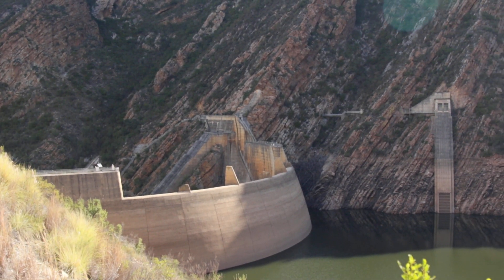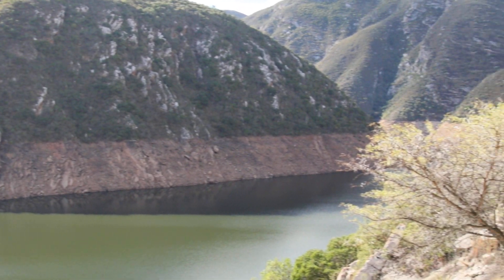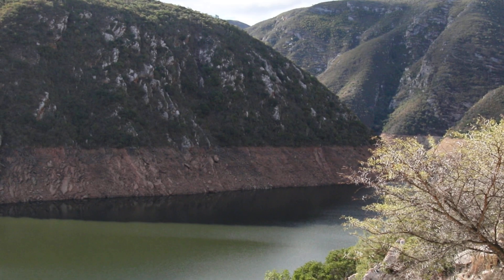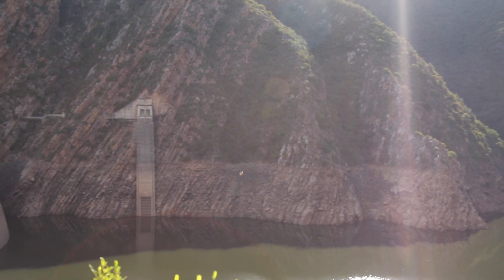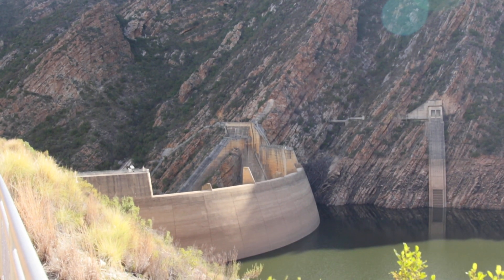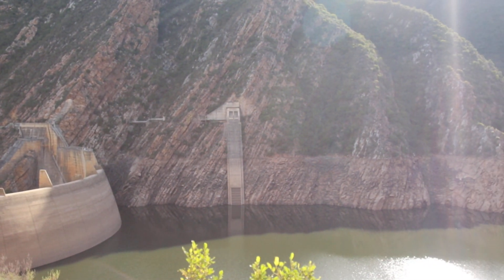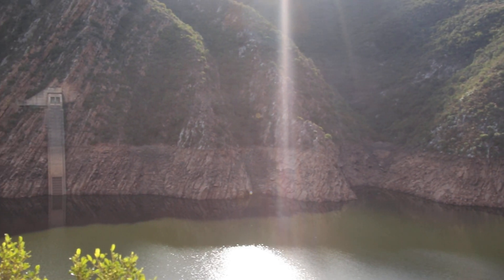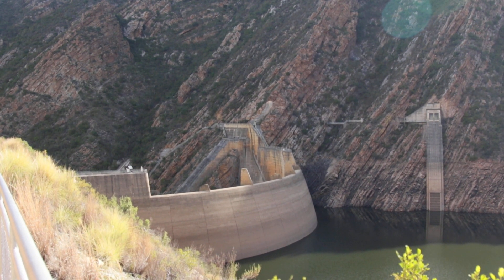Kouga Dam at 26% Port Elizabeth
Kouga Dam WoW it was empty at only 26 percent lets all same some more water in PE

We were at the Kouga Dam and the Level is 26%

WoW life's a journey enjoy the ride

The Real  Kouga Dam Road Trip one frame at a time photo lapse

Road Trip in South Africa